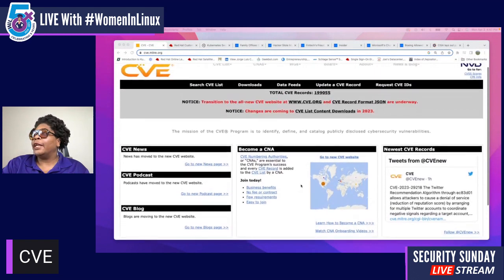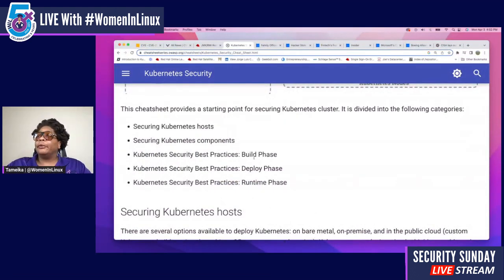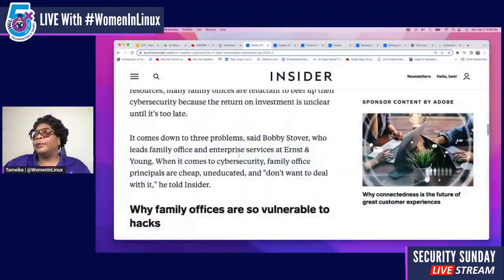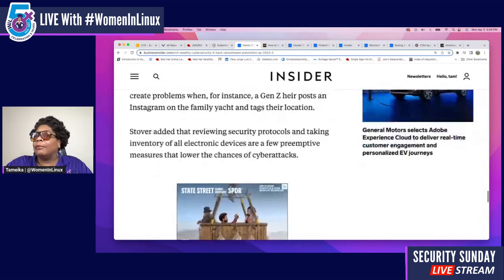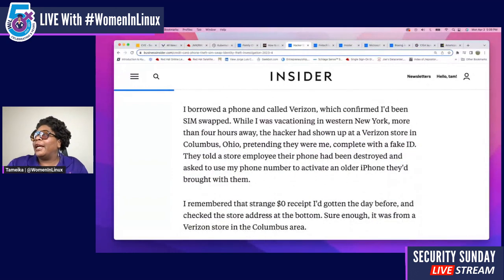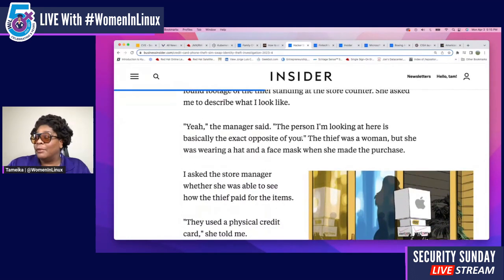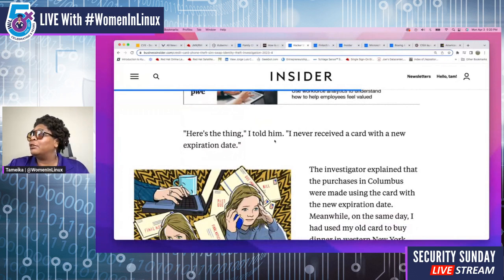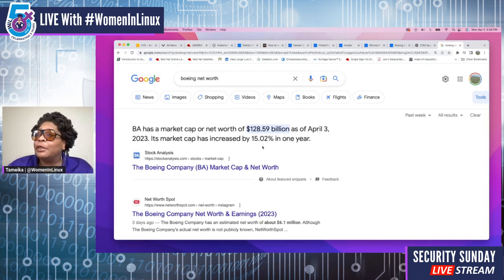New Show Alert! - SECURITY SUNDAY #1 🔐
🔐 Security Sunday #1

Welcome to our new show, SECURITY SUNDAYS! In this series, we will be discussing the latest tech security trends and vulnerabilities, and how to protect yourself from cyber threats. Each week we will dive into a new topic.

*Support: Your donation can make a real difference in the lives of those we serve. Help us make a positive impact today to help us continue our mission